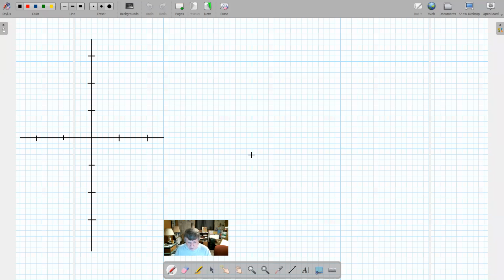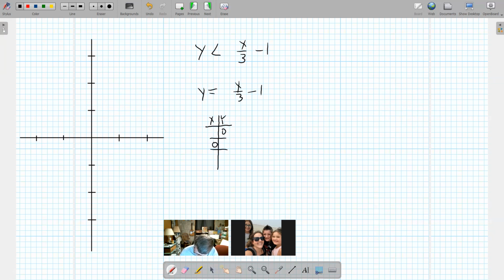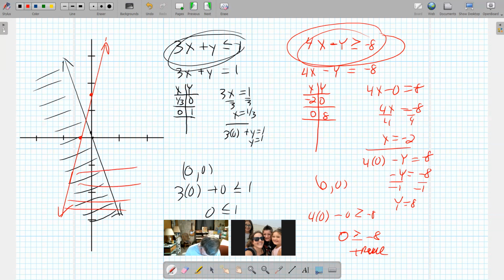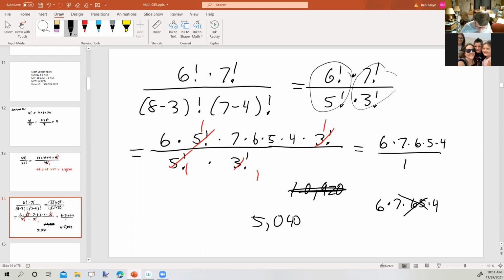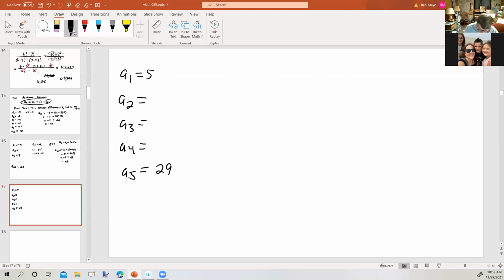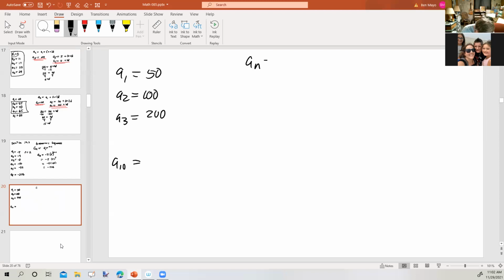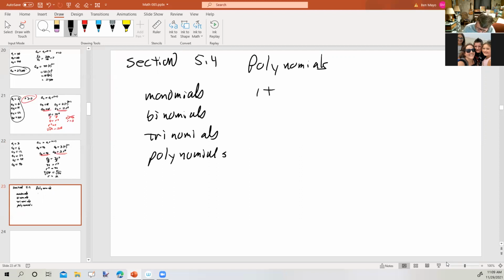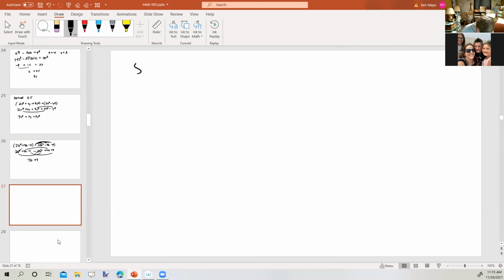Math 093 Fall 2021 Review for the Final Exam